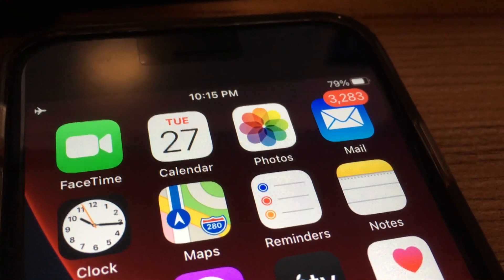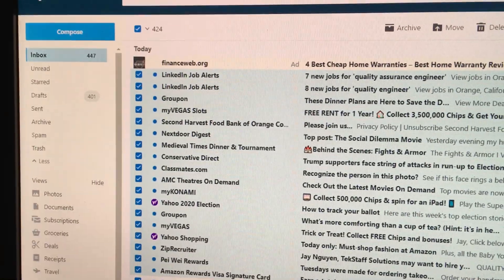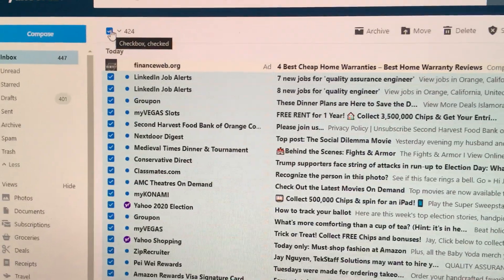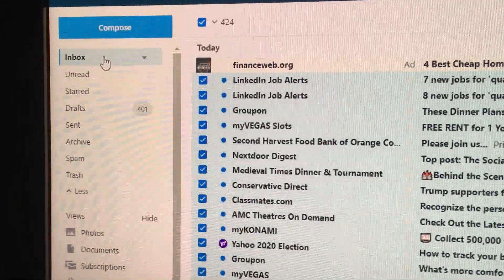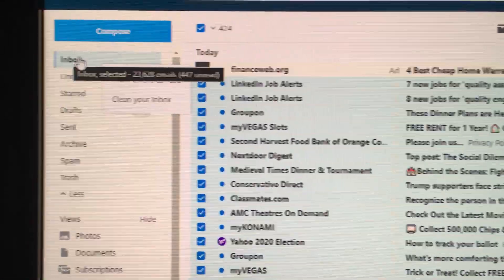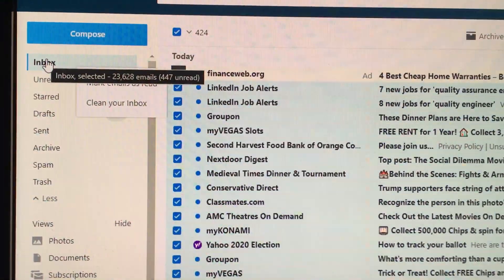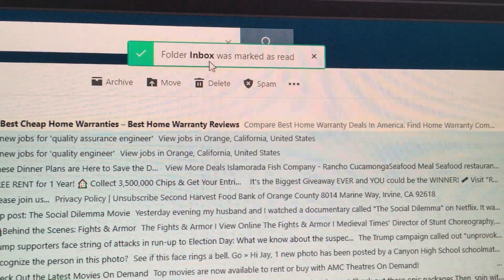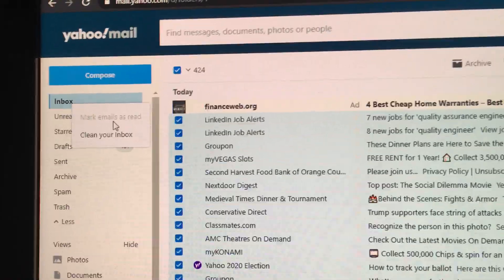Mark all yahoo mail as Read. Desktop, folder on left, right mouseclick, select "Mark Emails as Read"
Do you use yahoo mail?  hahaha.. I still do too!.  Well, if you want to mark all of the emails in a folder as "Read" it's actually easy to do on a desktop browser.  Just log into yahoo mail and when you navigate with your mouse, hover over the folder to your left.  Then right click with the mouse and you can select "Mark emails as read"

VOILA!.  Easy, no?

I put the directions in the title so you don't have to read/watch the video.

I actually wanted to do this because I had a bunch of hidden unread emails in my yahoo email box that I couldn't find.

Good luck.